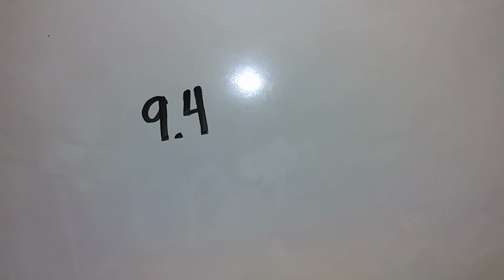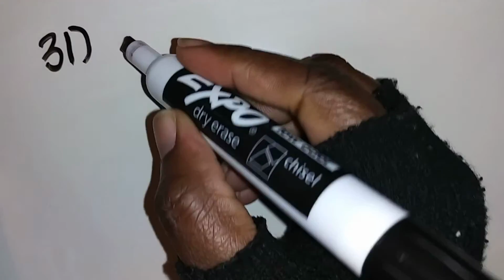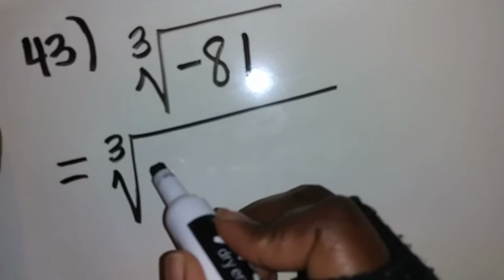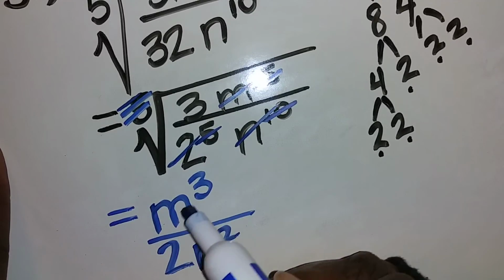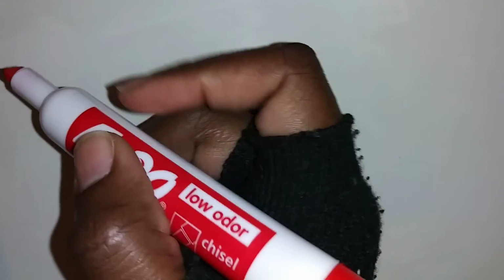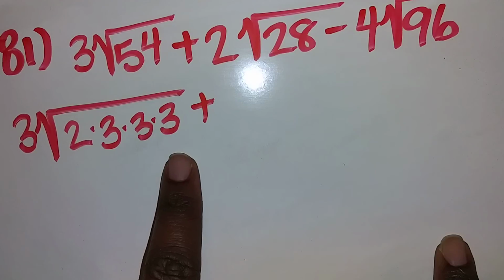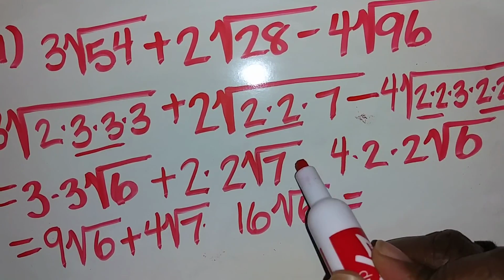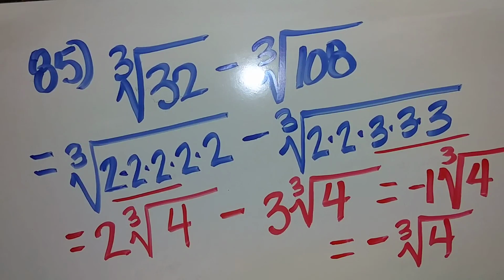MTH100 9.4 Simplifying and Combining Radical Expressions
Notes on radical expressions.